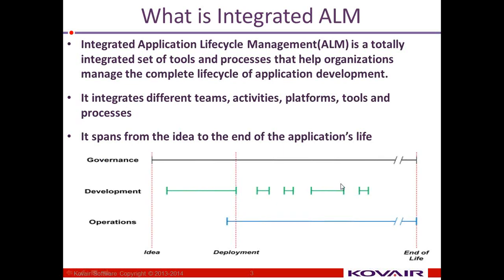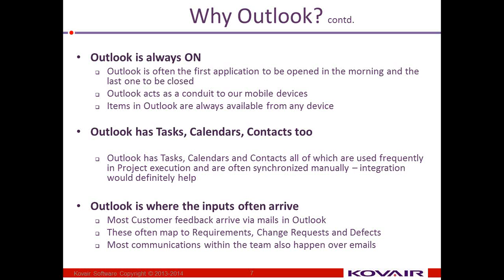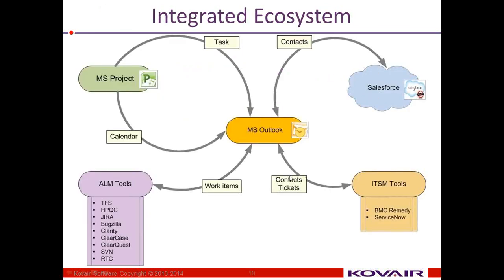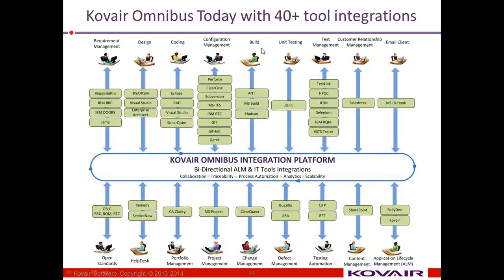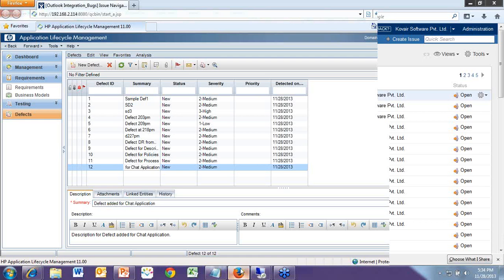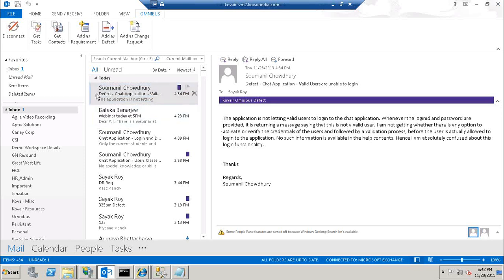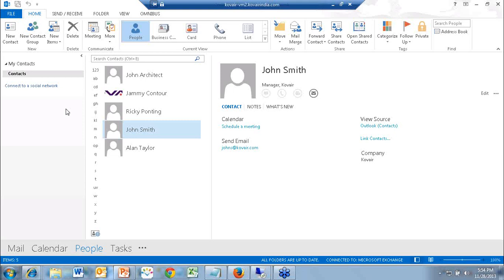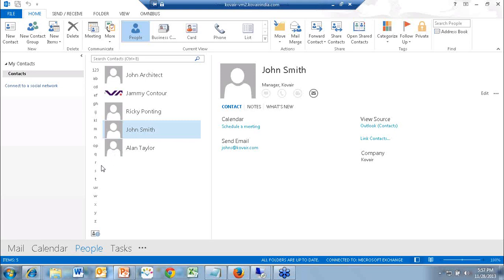Increase Productivity with MS Outlook Integration for Application Development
Microsoft Outlook happens to be one of the most popular Email applications.  It also includes Task Manager and Contact Manager. Outlook is basically a Personal Information Manager that comes with Microsoft Office Suite. Developers, analysts, testers and other people associated with application development process usually communicate through emails, especially when the team is distributed over various geographic locations. An option to add Requirements, Defects or Change Requests directly from Outlook can be handy. It is not required to login to any other system - just read the email and add it as a record to the mapped ALM solution with just few clicks. What if your Outlook client was connected to all the other applications you use in a day's work? Wouldn't it be great to see your Application Development Tasks pop up right inside your mailbox?  How about being able to mark your development tasks as completed from outlook? Or if you could get detail notifications when a defect is assigned to you?  These productivity boosting benefits of a robust Outlook integration with your ALM tools would be discussed and demonstrated in the webinar through a walkthrough of an Integrated ALM scenario implemented.